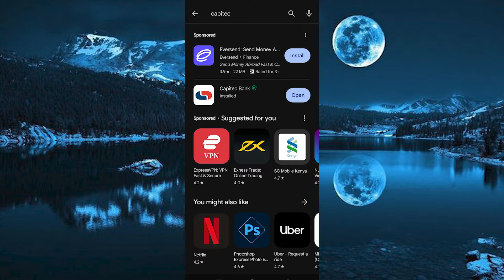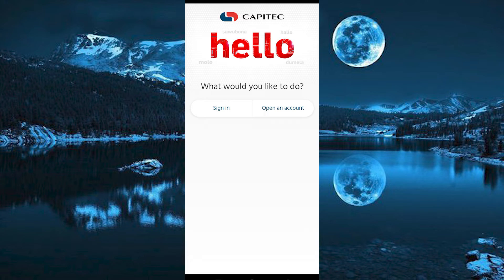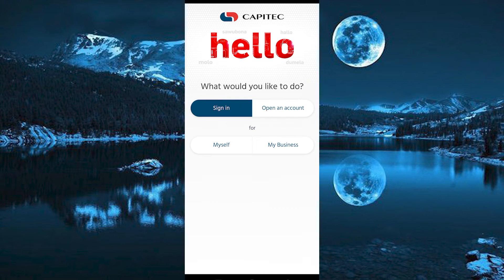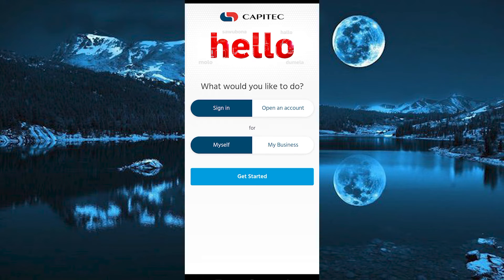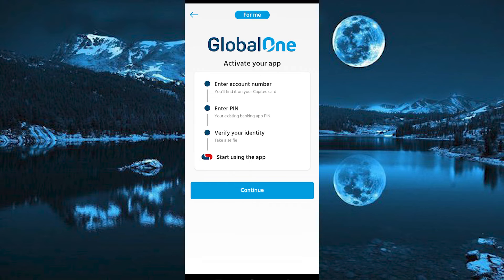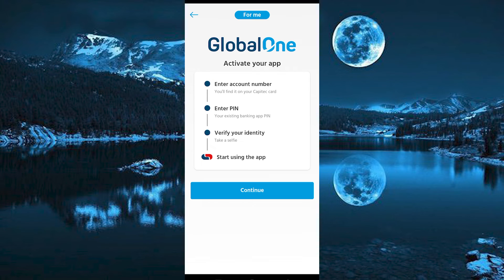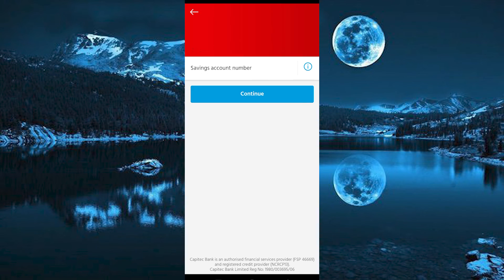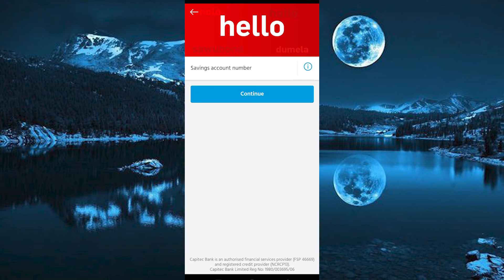How To Activate Capitec App on a New Phone (2025) - Easy Fix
Struggling to access your banking on a new device? Learn how to activate Capitec app on a new phone in minutes.
This video walks you through each step to set up and verify your Capitec mobile banking on your new device.

Phone upgrades, lost devices, or factory resets often cause reactivation issues, affecting Capitec customers and mobile banking users. Using “set up Capitec app on new phone,” “activate Capitec mobile banking,” or “transfer Capitec app to new device” ensures a smooth login.

➤ activate Capitec app on Android phone
➤ set up Capitec app on iPhone after upgrade
➤ transfer Capitec mobile banking to new Samsung Galaxy
➤ configure Capitec app on iOS after phone change
➤ register Capitec app on new Android device
➤ login to Capitec app on new iPhone
➤ enable fingerprint login in Capitec app Android
➤ verify Capitec app on new phone via SMS code

Applies to: Capitec mobile banking app on Android and iOS.